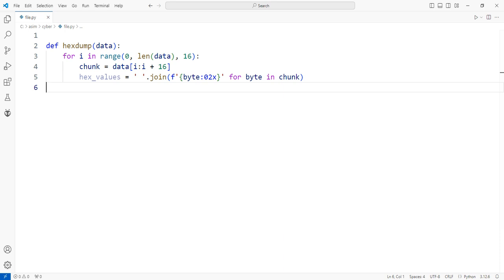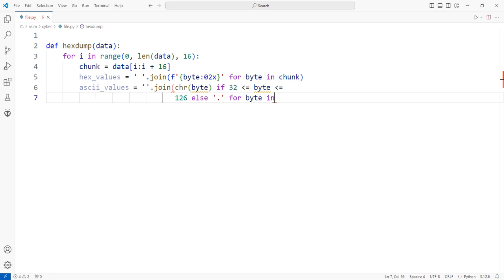Hexdump in Python by Scarlett Hayes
A hexdump is a way of looking at the raw contents of a file or data in a readable format.